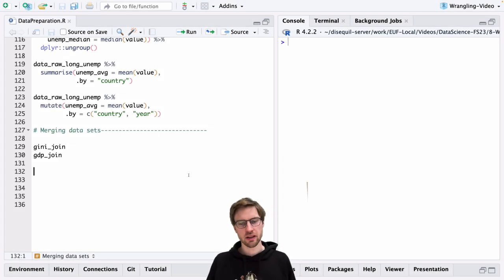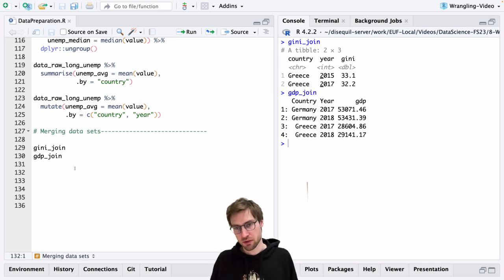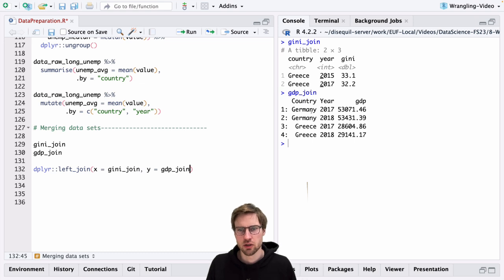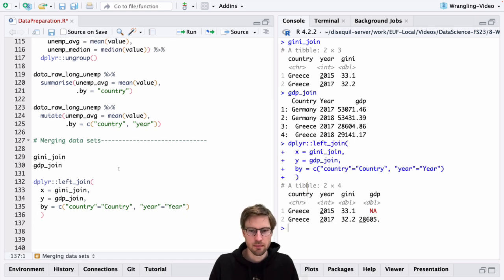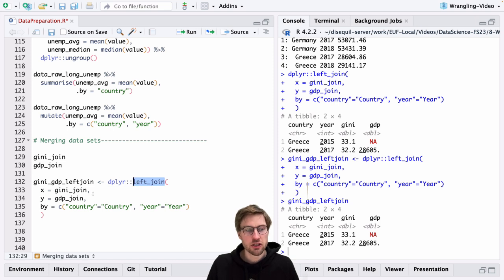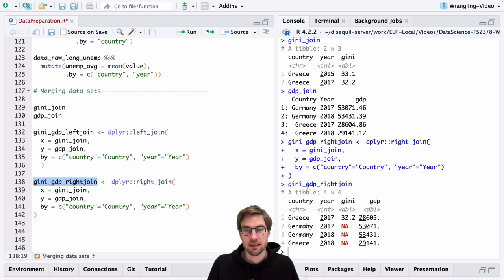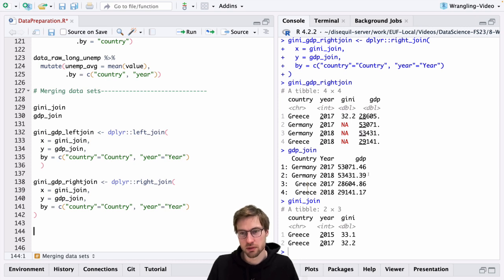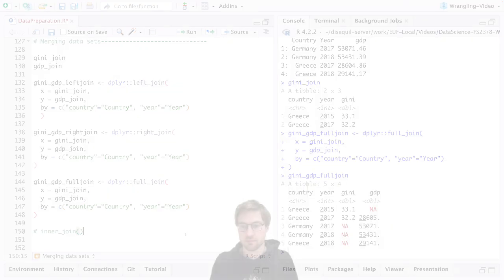Data Science with R: Data preparation - Joining data sets (8/9)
This video is part of a series of videos about how to use R for applied research. The main target audience are beginners with no prior programming experience.

There are several sessions, some of which build upon each other, other are completely self-contained. You can get more information via the main course page. This video belongs to the session that introduces the most important routines in the context of data preparation, i.e. the task of transforming a raw data set into something we can use for actual analysis:

In this particular video we learn how we can join data sets.